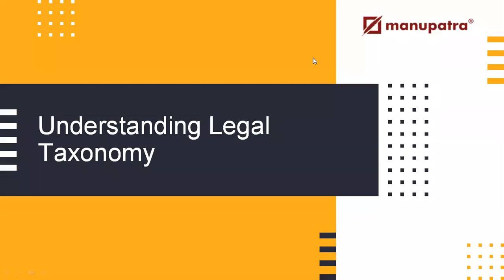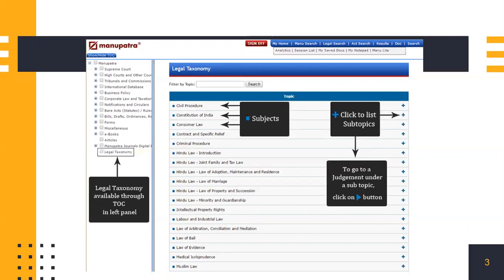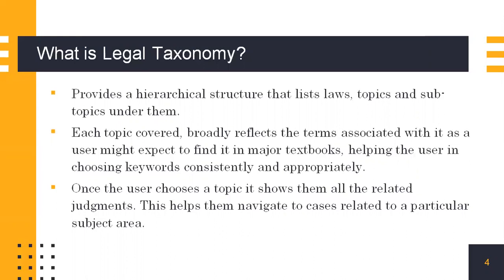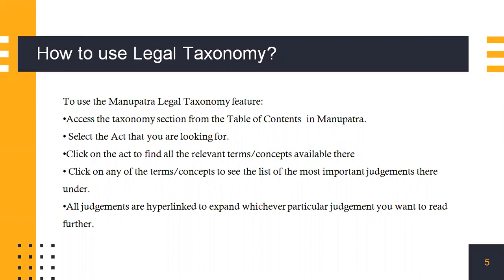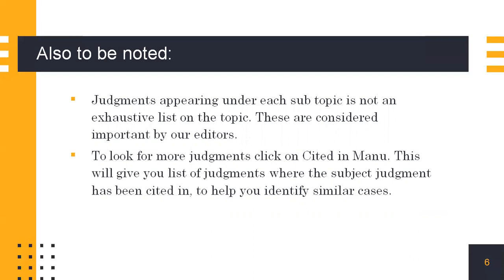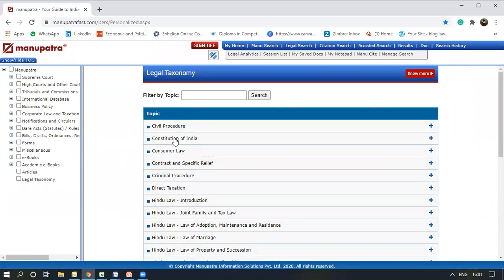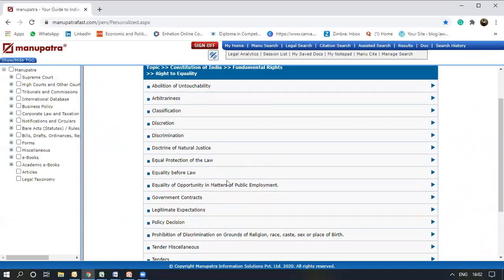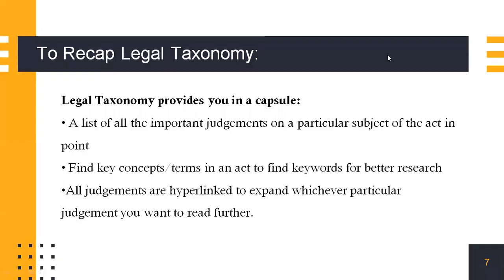Understanding Manupatra feature -Legal Taxonomy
The video provides a short description of the Legal taxonomy feature of Manupatra.
It covers:
1. A list of all the important judgments on a particular subject of the act in point.
2.Find key concepts terms in an act to find keywords for better research.
3.All judgments are hyperlinked to expand whichever particular judgment you want to read further.